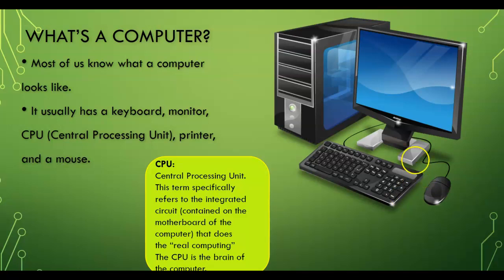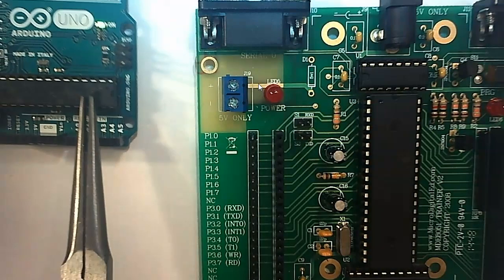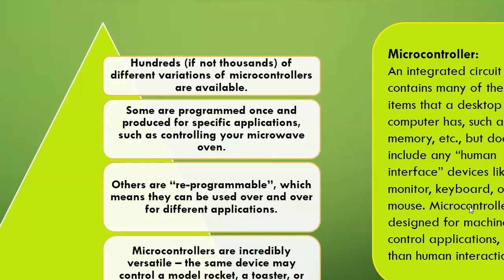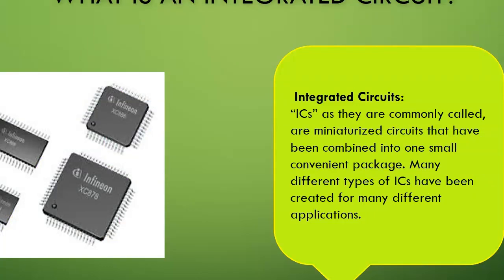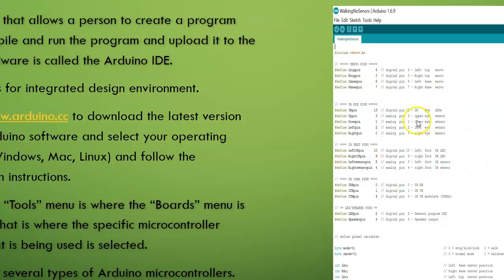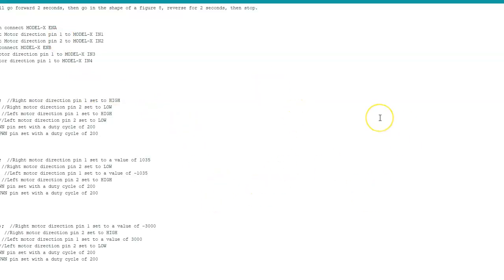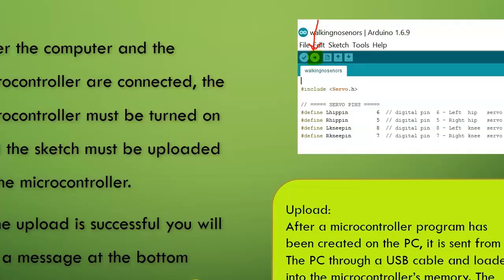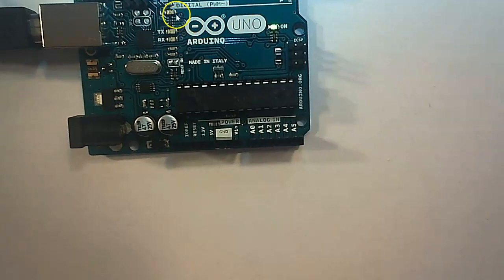Microcontrollers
A lesson on microcontrollers.